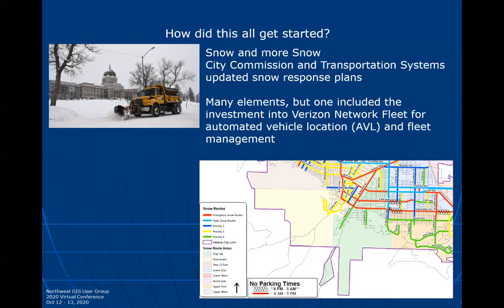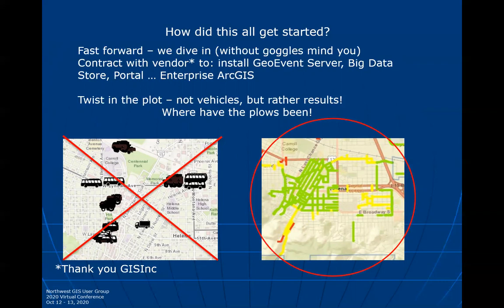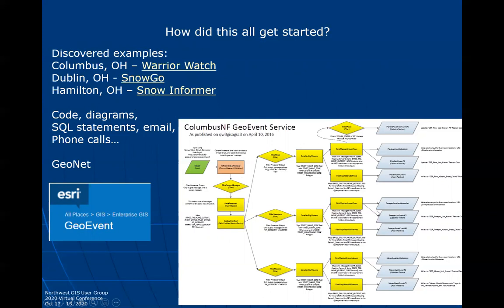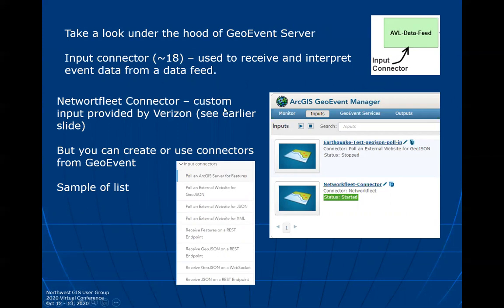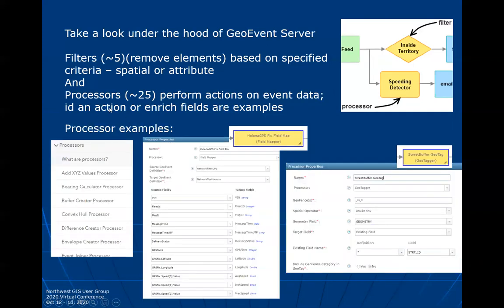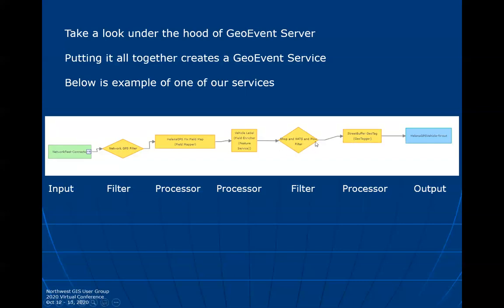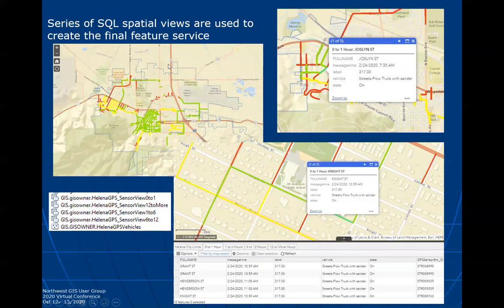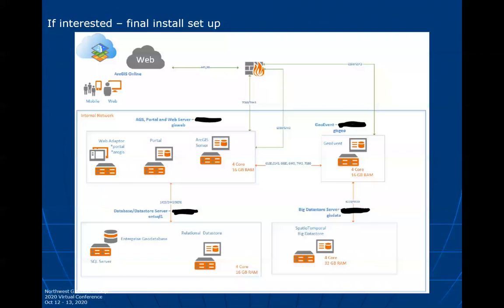GeoEvent Spangenberg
NWGIS 2020